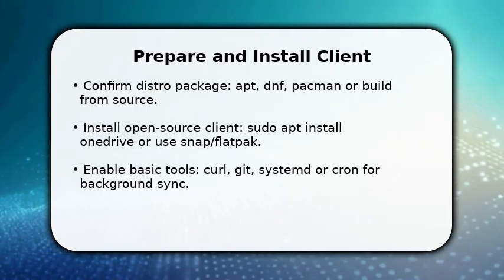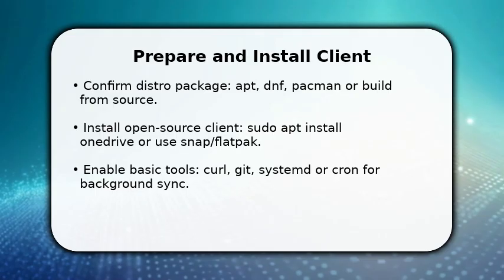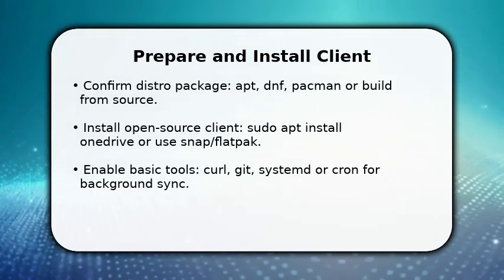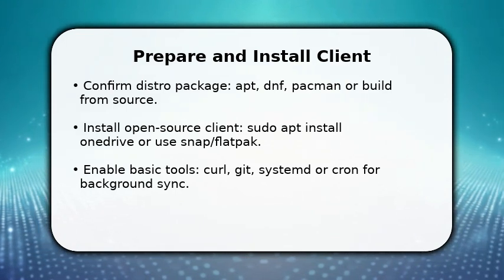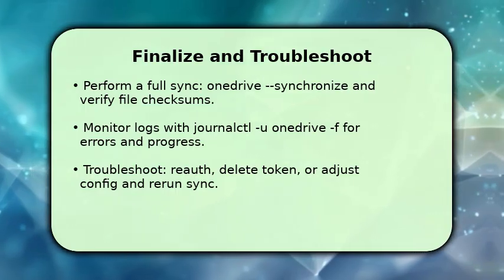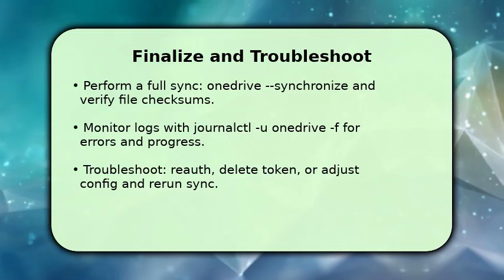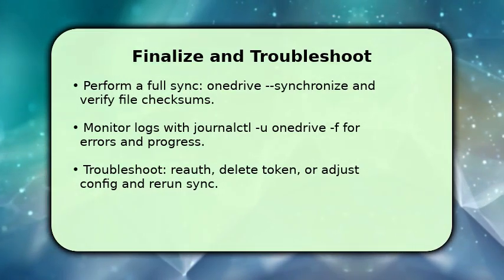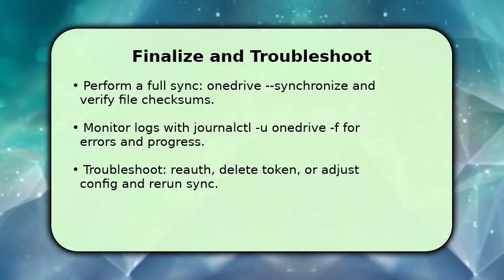How to Use Onedrive on Linux - Easy Guide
How to Use Onedrive on Linux - Easy Guide | 🔒 Surfshark VPN Deal — Stay private and secure. $1.99/mo + 3 Months Free ▸

Discover the seamless integration of OneDrive on Linux systems. This comprehensive guide walks you through setting up, syncing files across devices, and managing your cloud storage with ease.

OneDrive, Linux setup, cloud storage synchronization, file management

.NET Core